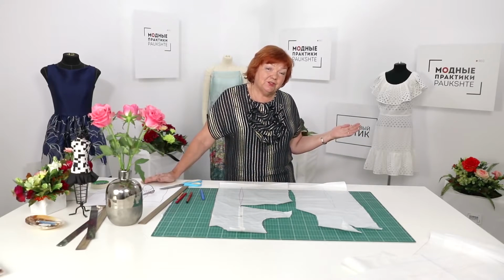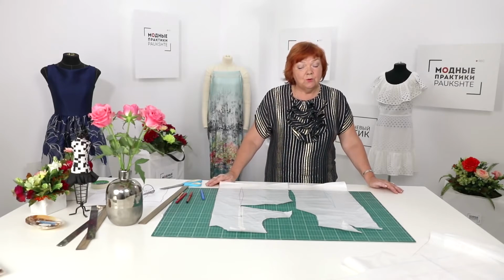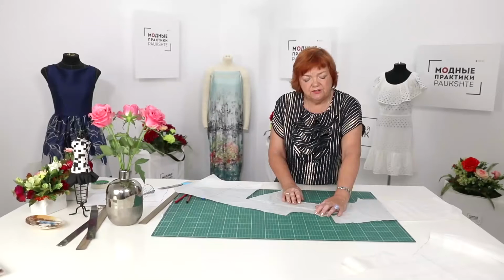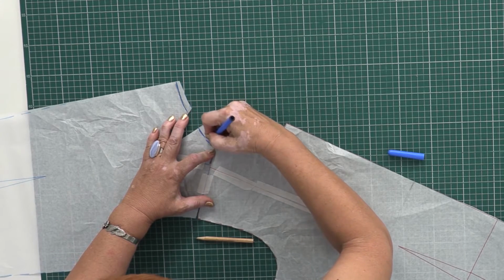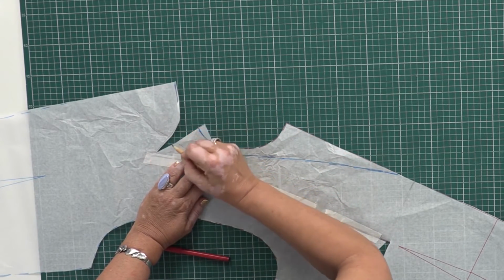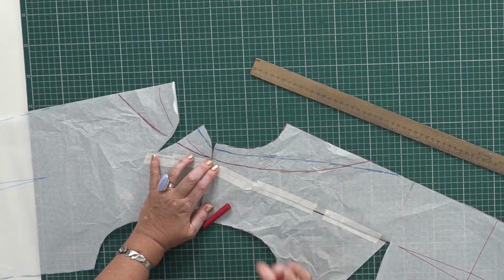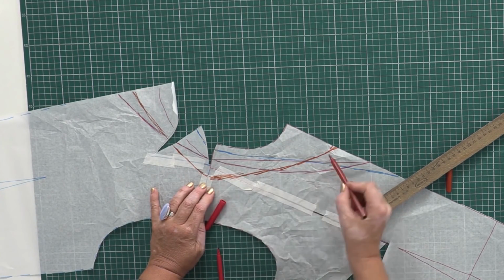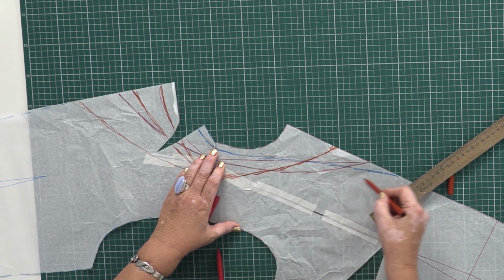DIY: How to work with the basic patterns.10 measurement cutting system. How to draw V-necks.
Our courses The course on the 10-measurement cutting system is available!

I continue the series of videos on working with the basic patterns.
I want you to be able to sew and wear anything you want. I want you to be able to adjust your basic patterns to any designs you like.
I remind you that we are working with the necklines. I’ve already shown you a couple of videos on working with the necklines.
The shape of the neckline affects the way the garment looks like.
There are some peculiarities which you should pay attention to when working with the V-necks.
V-shaped necklines make the garments look very elegant
Next time I’m going to talk to you about the boat necks.